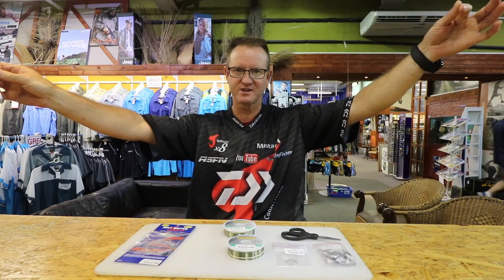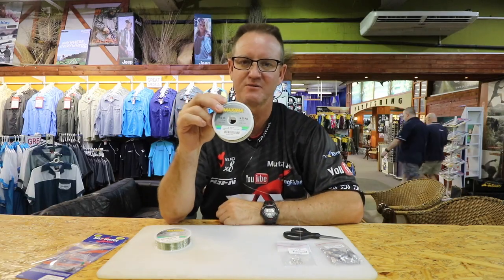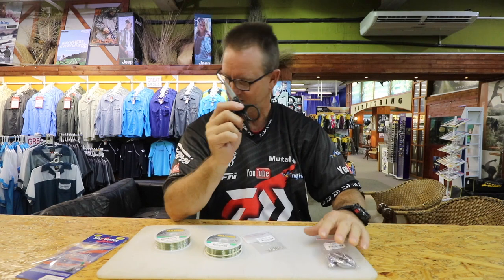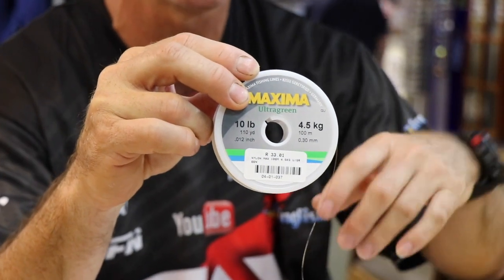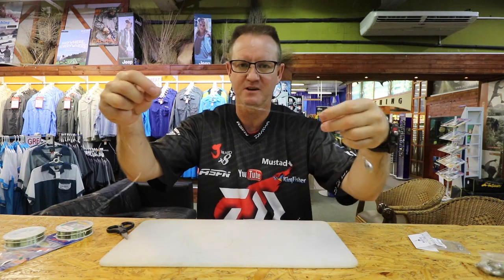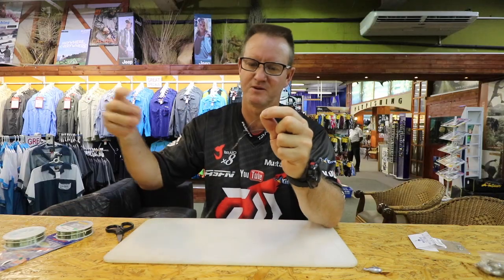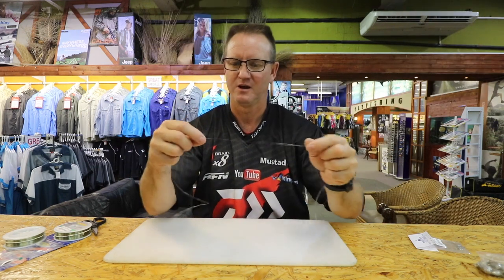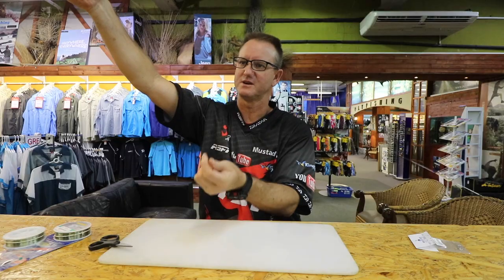The Branch Knot Method - Karenteen Trace